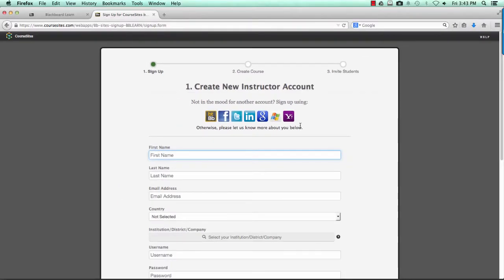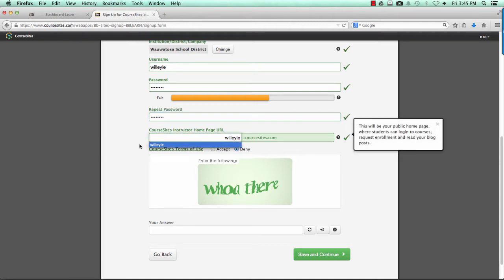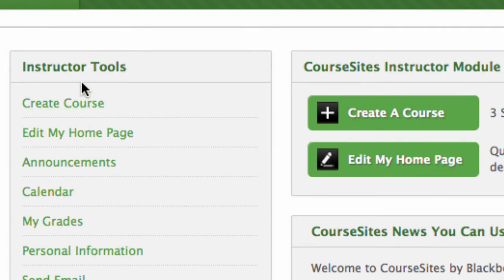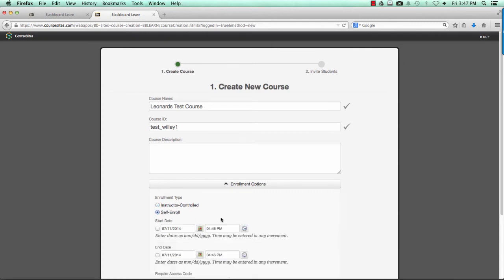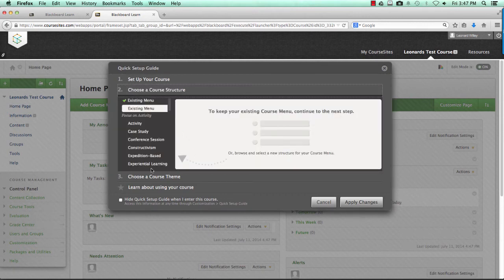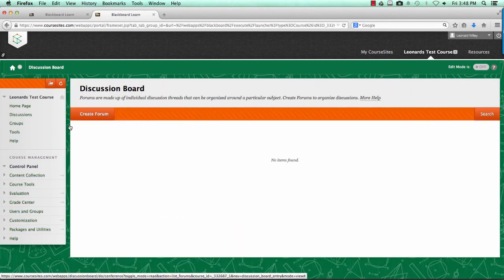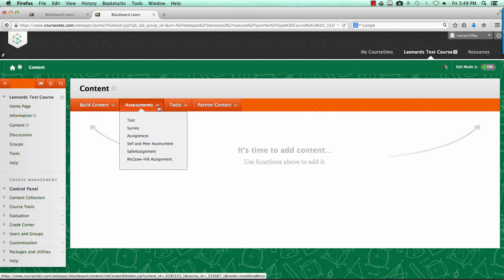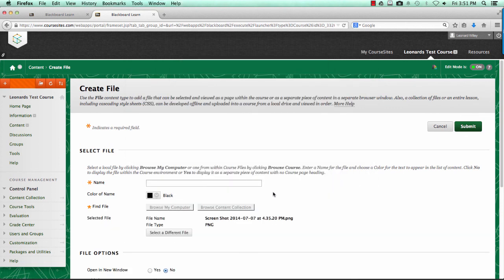CourseSites Assignment Steps